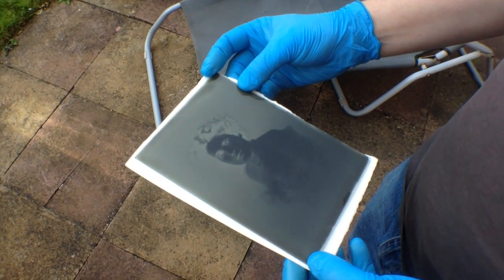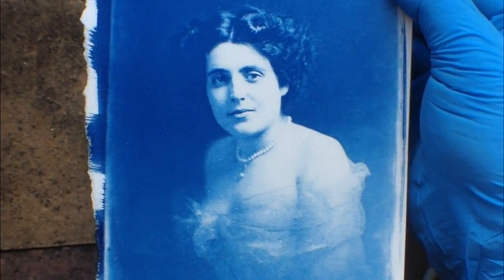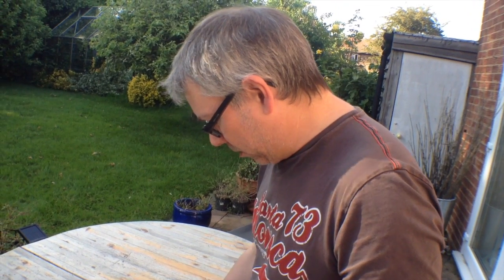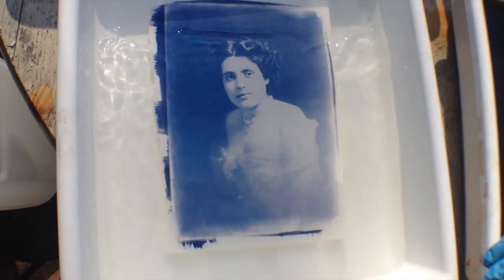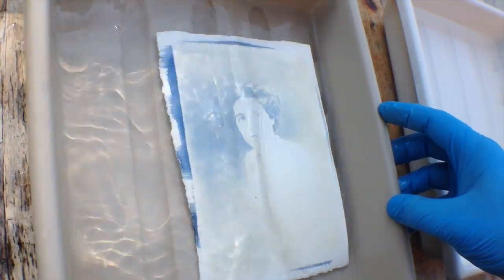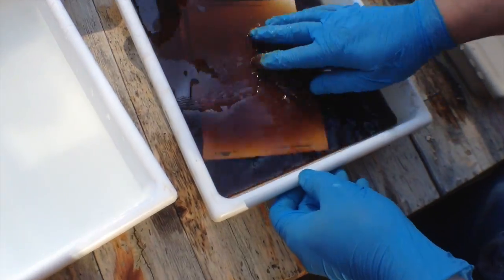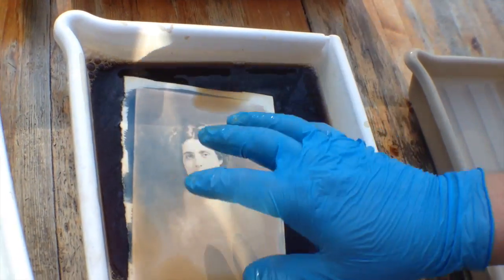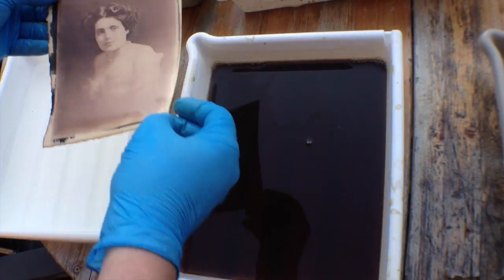Toning a cyanotype with tannic acid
This video is about Toning a cyanotype with tannic acid